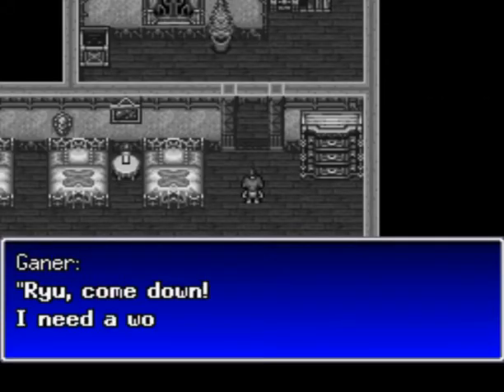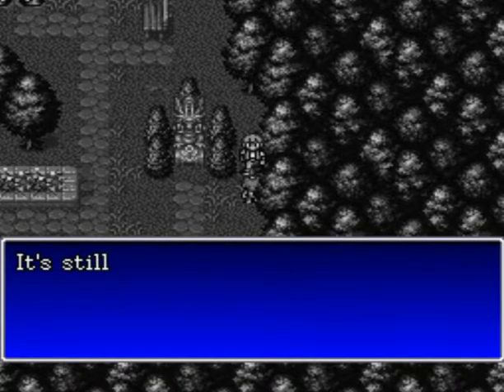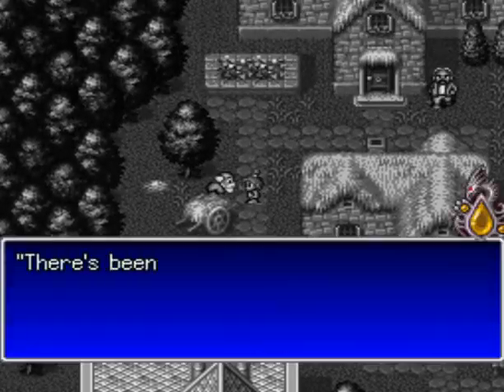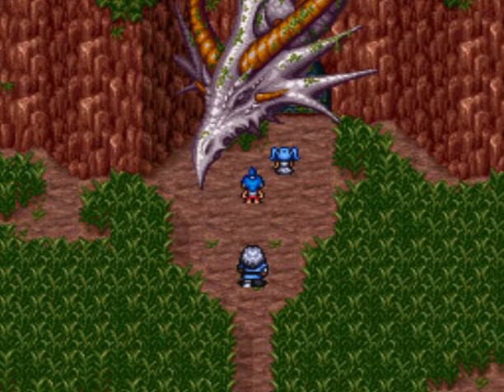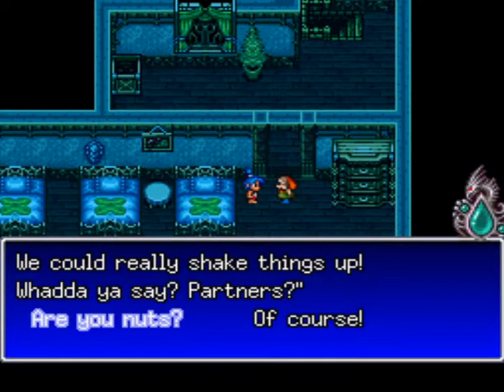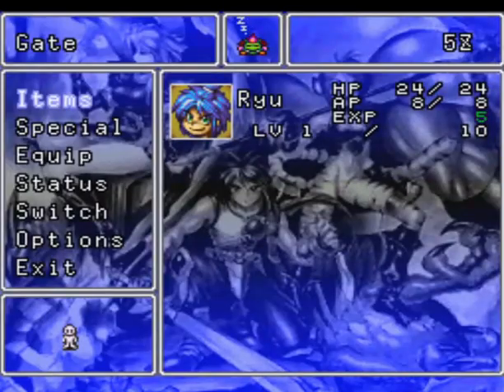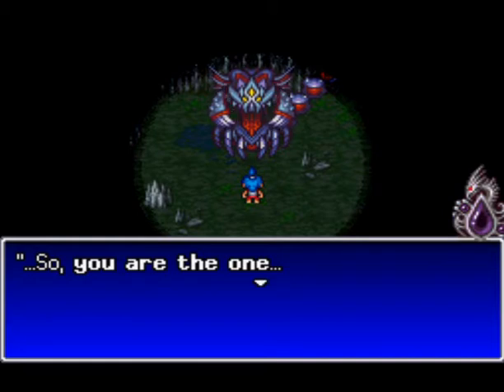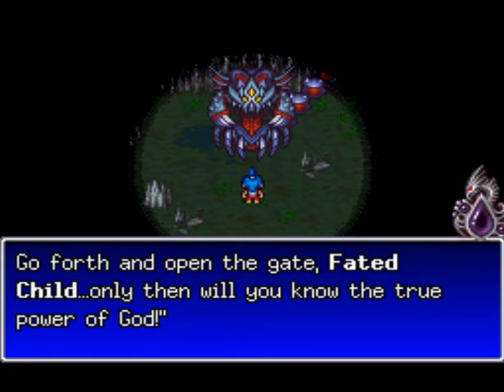Let's Play Breath of Fire II (Retranslation) #01 - Little Rascals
I reboot my Breath of Fire II LP by starting the special fan made retranslation of the game.  Special thanks to NickZero100 for informing me that this exists.

Note: Please read the instructions on how to load this onto an existing Rom because I had to get this from someone else and couldn't get it to work on my own.